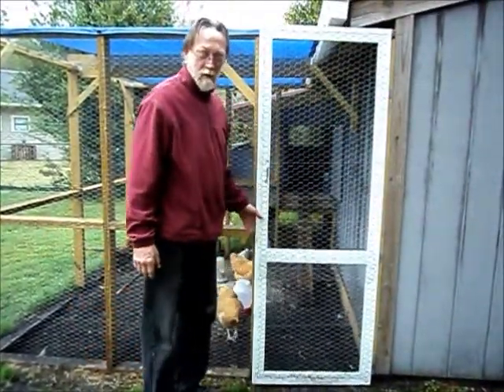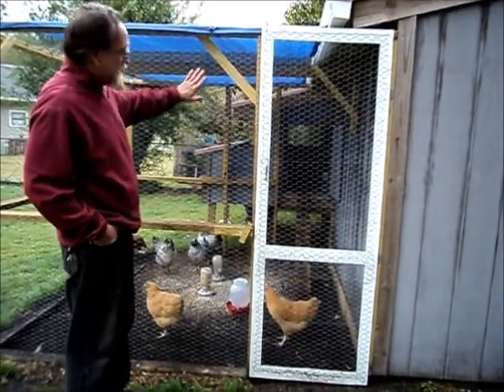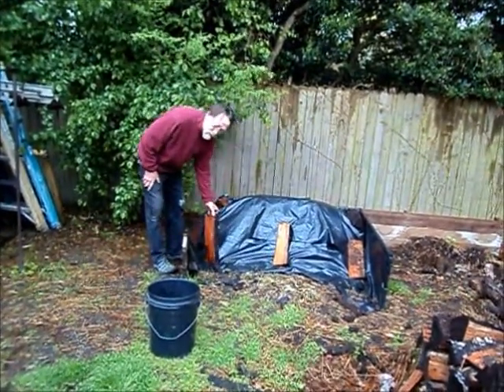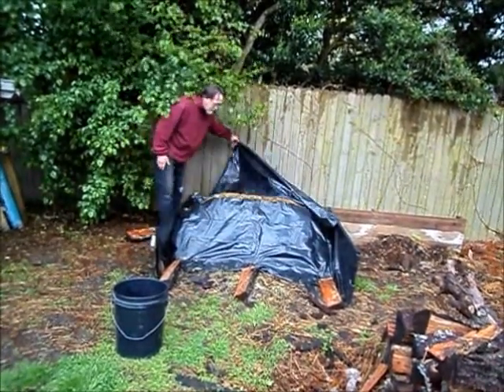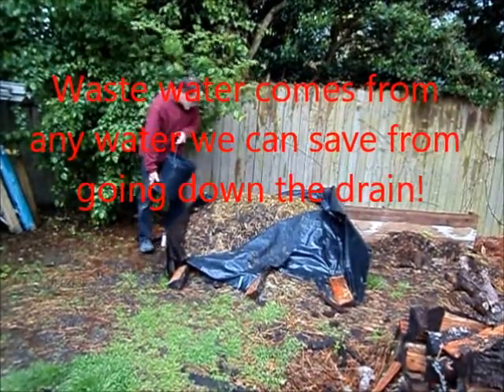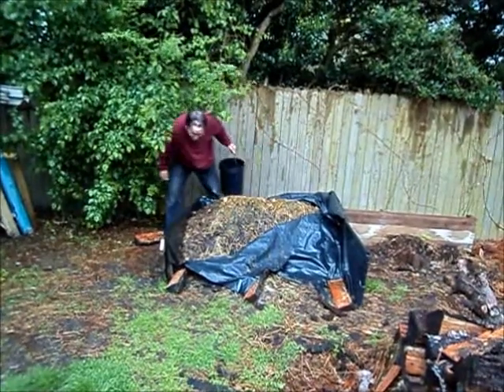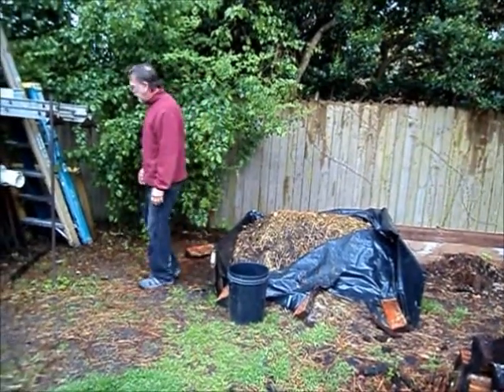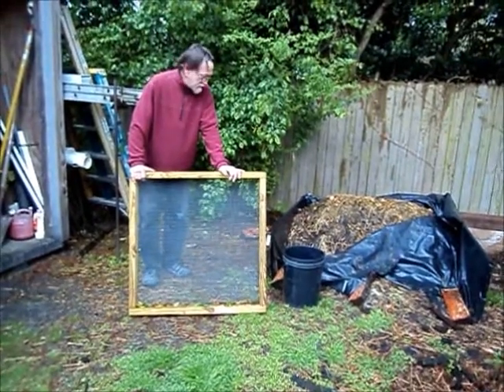Backyard Sustainability: New Hanover County, North Carolina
Urban farming at its finest. Illustration of a complete ecosystem; chicken farm, compost, and container garden. The garden is incorporating compost tea and mixed system hydroponics egg production and chicken bedding made  out of grass clippings. Educational.